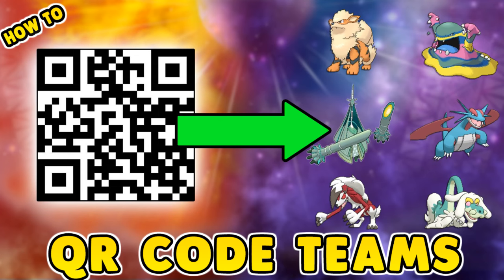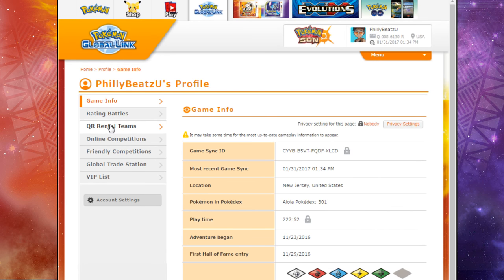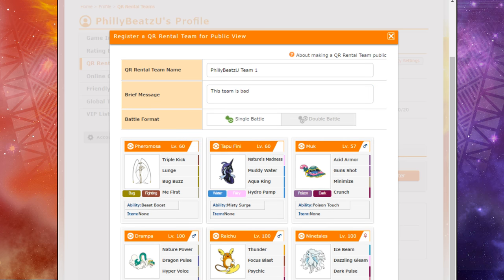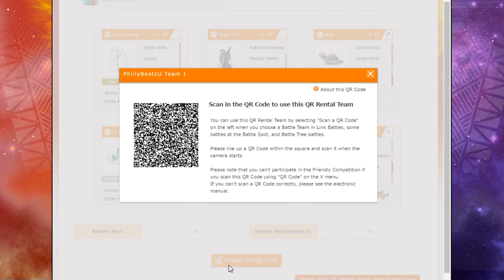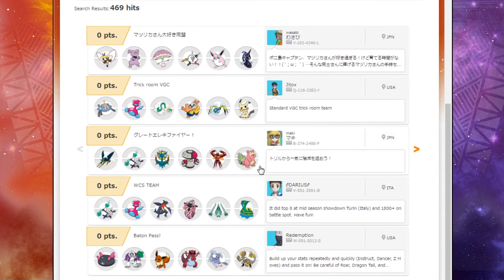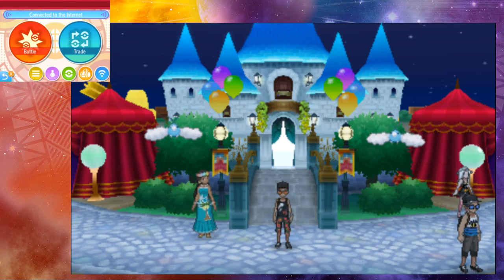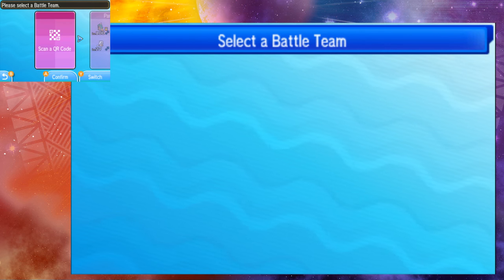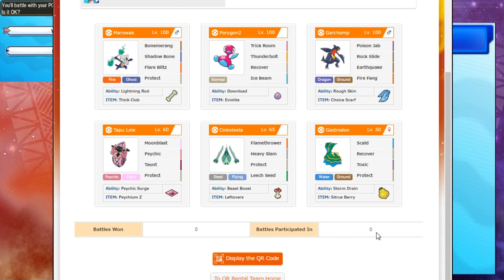HOW TO CREATE AND USE QR RENTAL TEAMS IN POKEMON SUN AND MOON! QR Rental Team Guide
Hope this was useful for you guys!

PhillyBeatzU Stuff

Other Pokemon Resources